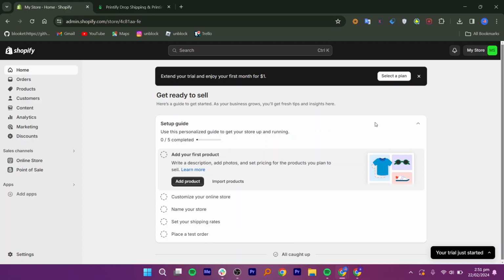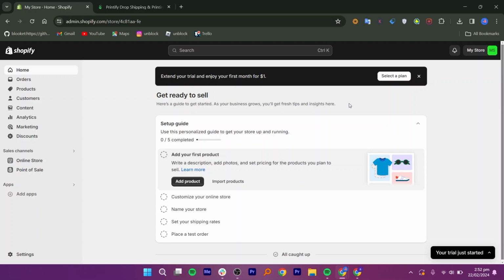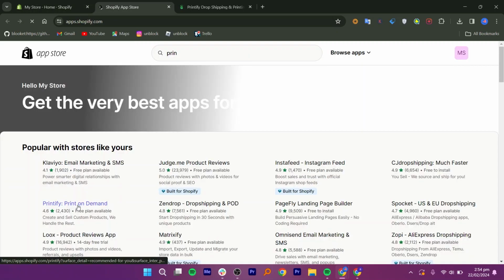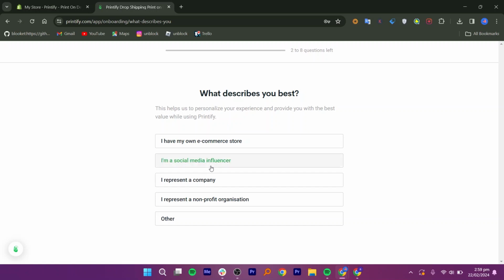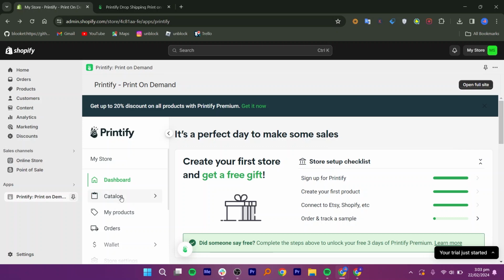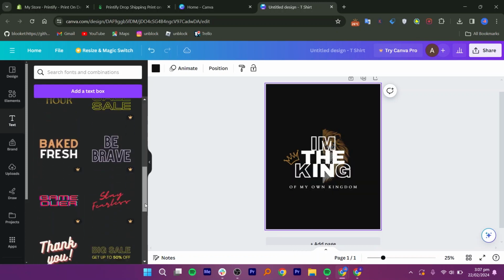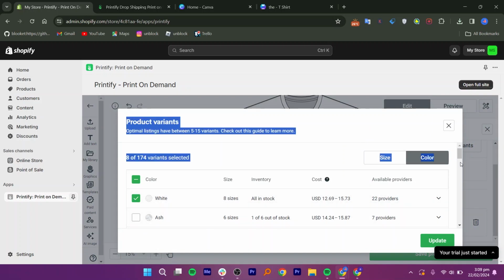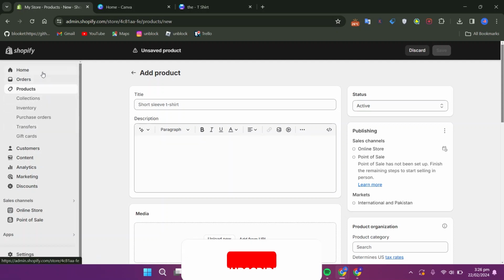How To Make Money Online With A Print-On-Demand Dropshipping Business (Printify & Shopify Tutorials)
In this video I'll show you how to make money online with a print-on-demand dropshipping business. The method is very simple and clearly described in the video. Follow all of the steps and see how to make money online with a print-on-demand dropshipping business printify shopify tutorial.